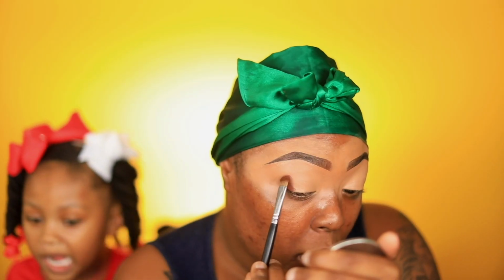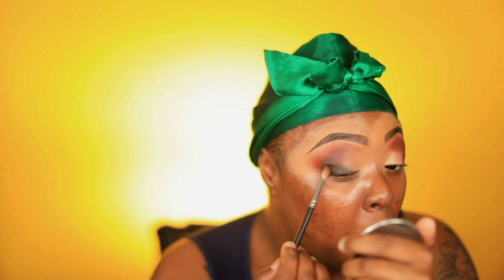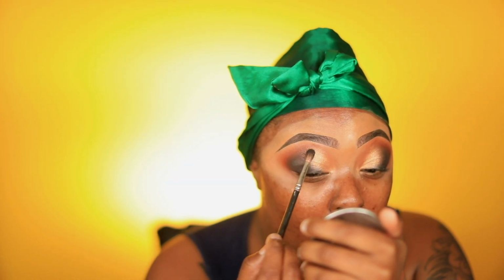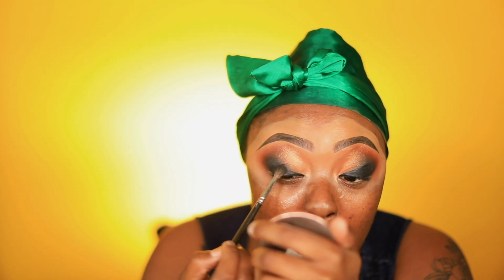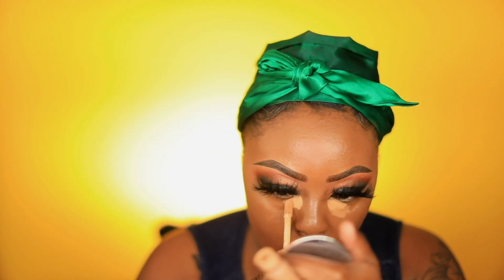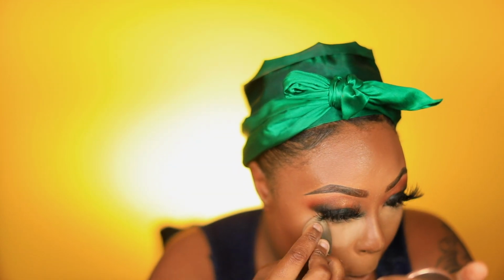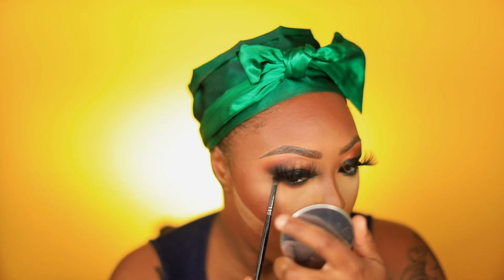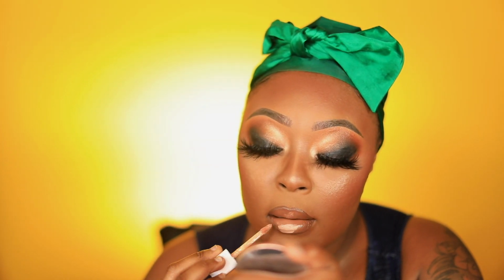Autumn Smokey Makeup Look 2020 | The Ultimate Fall Beat | Briana Marie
Benefit Precisely Brow: #4
also the new Brow Microfilling Pen - Light Brown

Eyes:
Morphe 350 2 Nature Palette 5 row 1st color & 1st row last color for the 3rd shade on my eye. Also used the black Shade
Jaclyn hill Vol.II Palette "GRWM" Shade
Inglot Gel Liner
Lashes From the beauty supply

Face
Nars All Day Radiant Foundation-Macao
Anastasia Beverly hills- 500C
Too Face Multiscuplting concealer- Sable
ABH Setting Powder- Banana
MAC Foundation Powder - NW50
Fenty Beauty - Mocha Mami Bronzer
Sephora Pro Contour Palette Blush

Lips:
Hank &Henry Liquid lipstick- Pooky, GANG ! GANG! & 1983
Plouise "Paige" Lipgloss

F I L M I N G | Canon 5D Mark IV, 2Portable LED Broadcast Lights & Ring Light
                         FAQ|